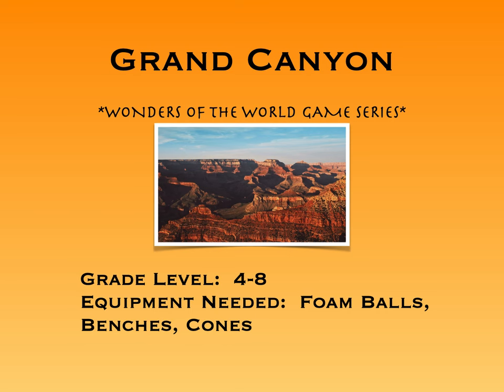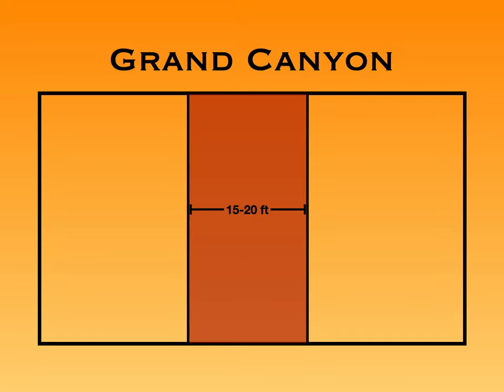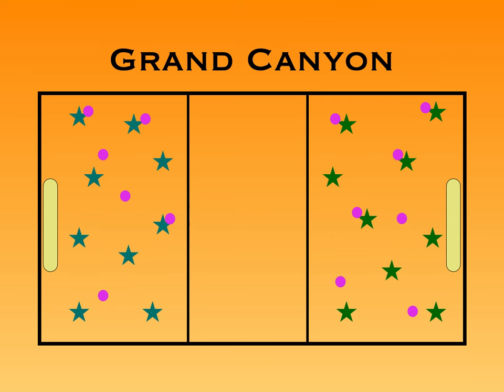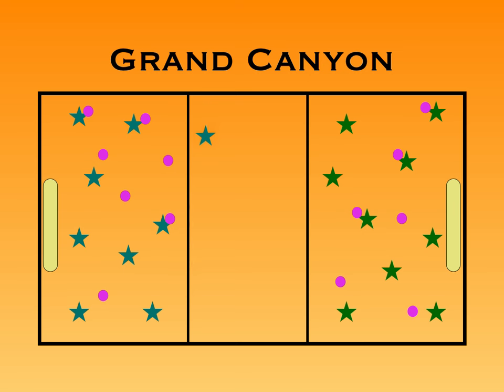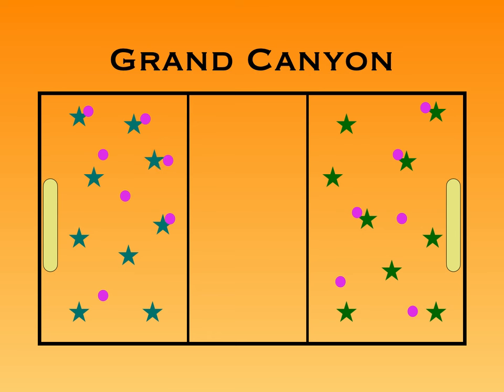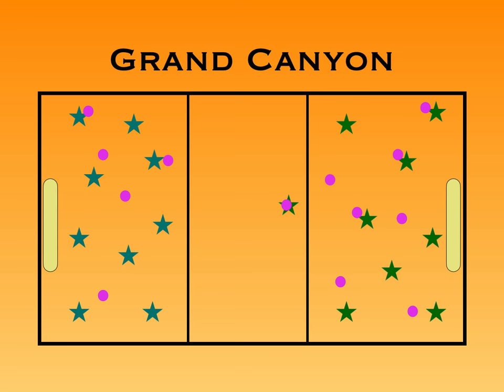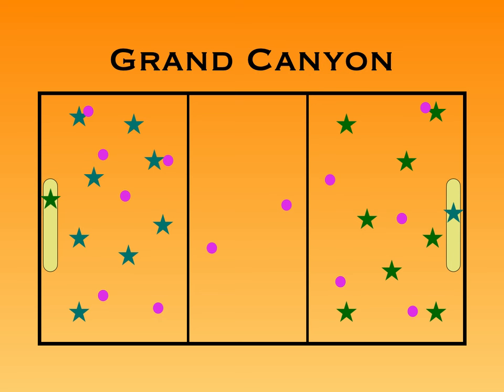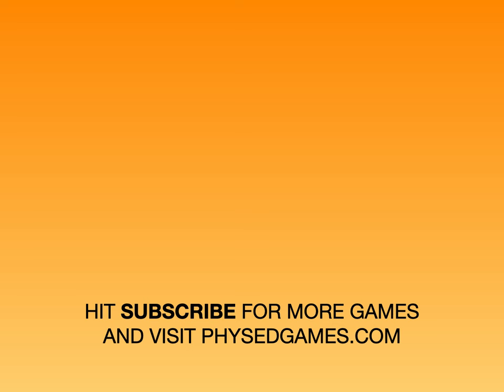Grand Canyon Attack - World Wonder Game Series #4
A new series of cross-curricular games, dive into the wonders of the world with these super fun and immersive activities!